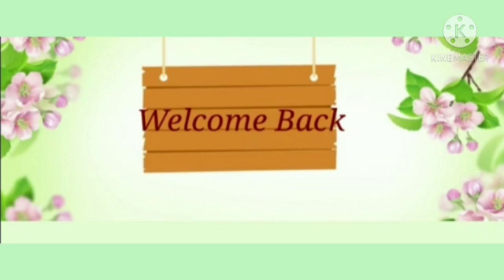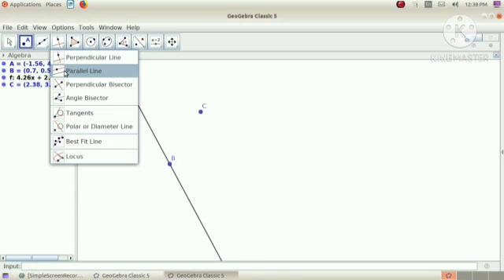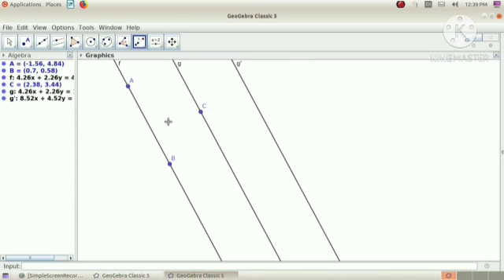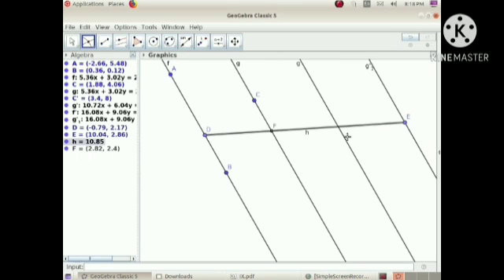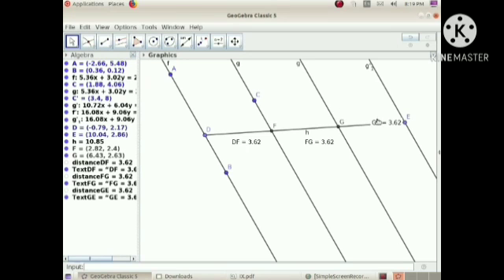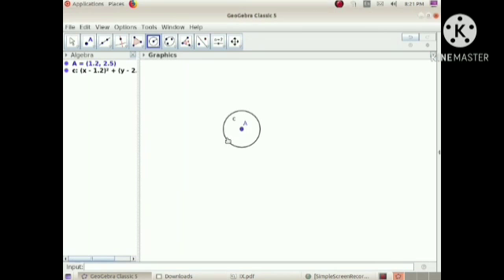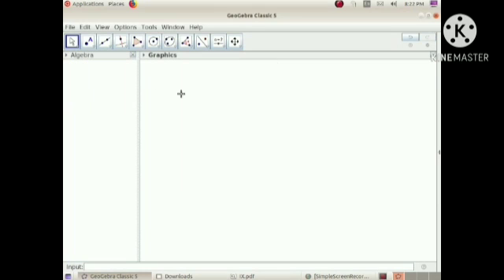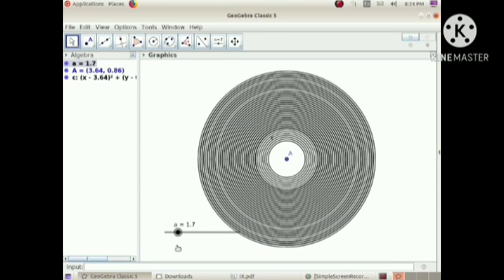KRSMA#Standard 9 IT Part 3 Lesson 5 The Practical Lab In Computers.